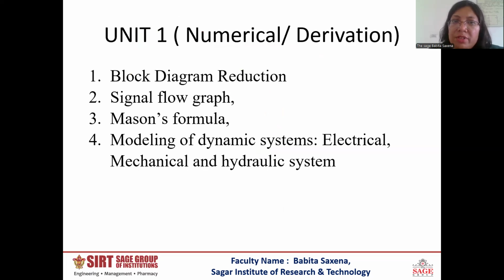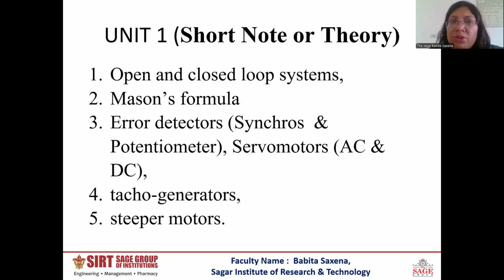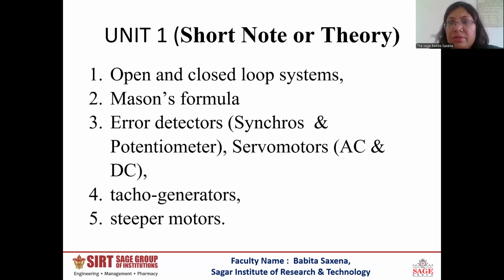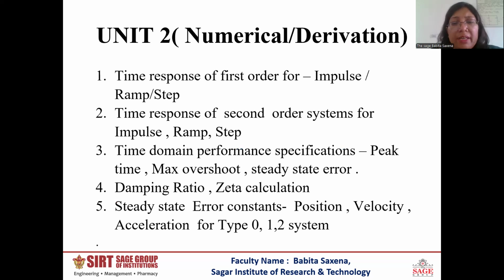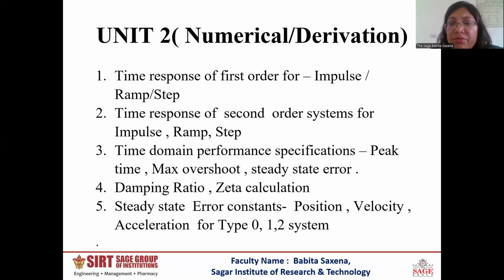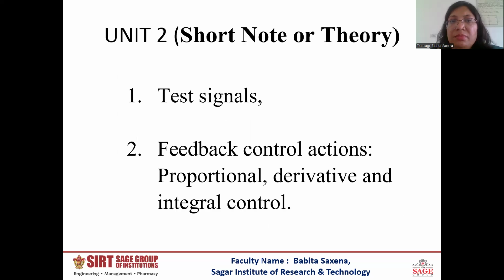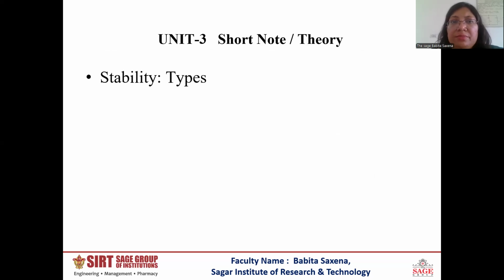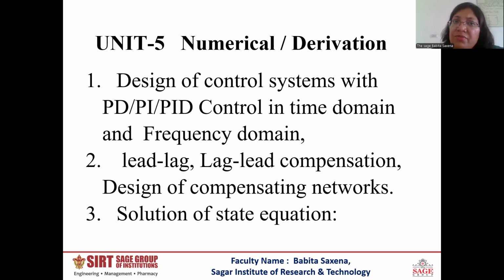Important topics of control systems By Prof. Babita Saxena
this video tells about important topics of control system